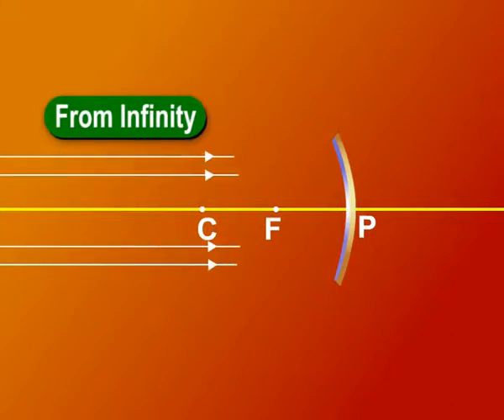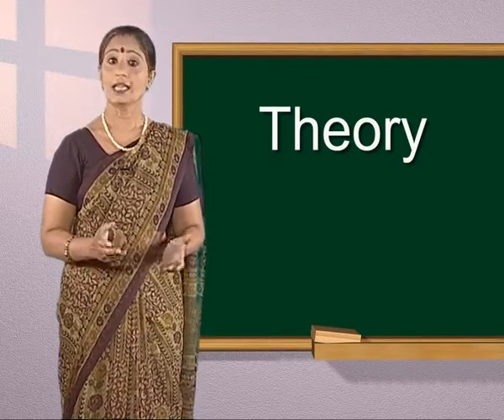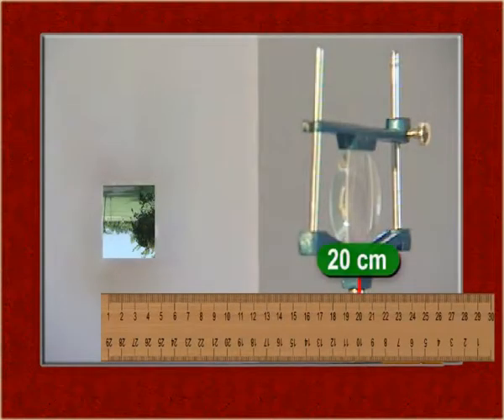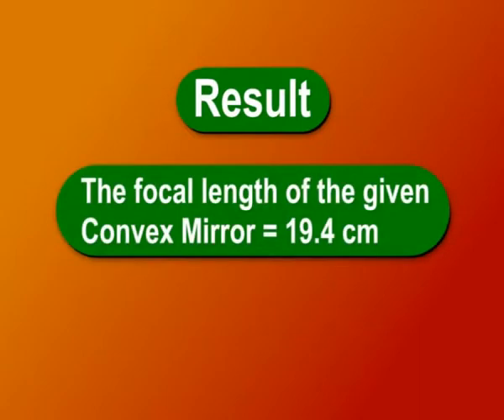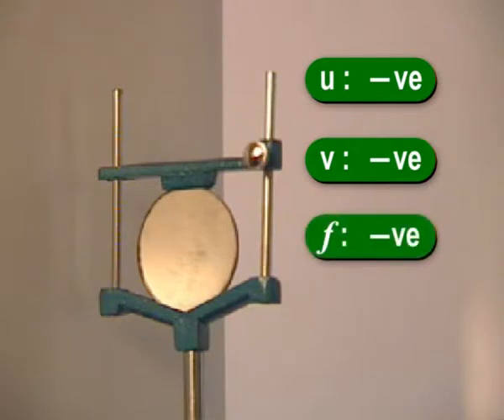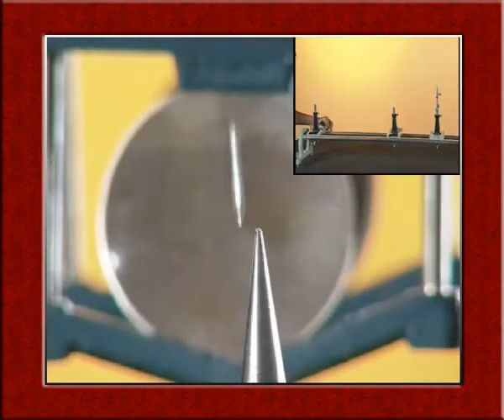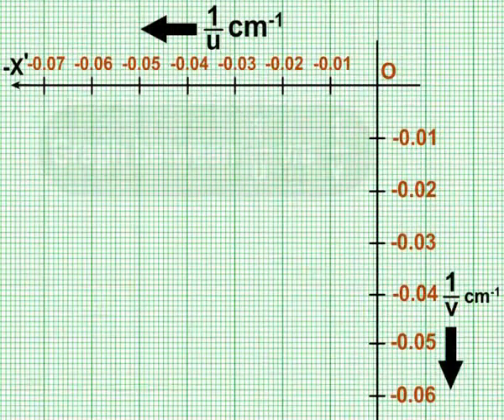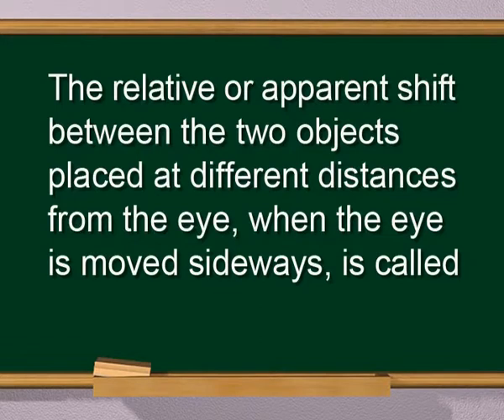Physics c12 j 74 Focal Length of Concave AND Convex Mirrors 1